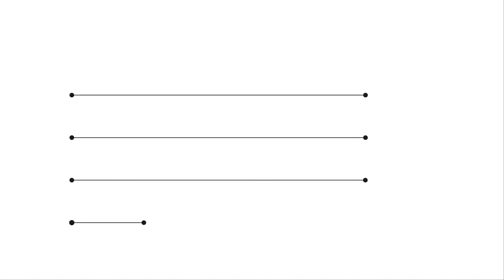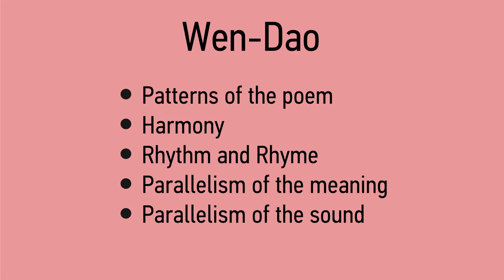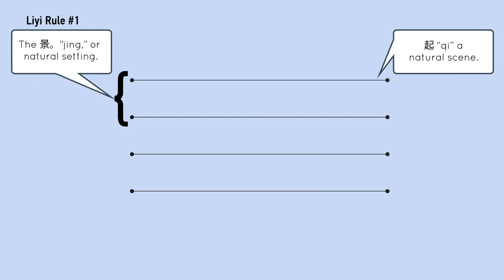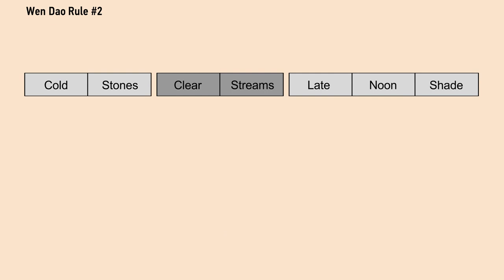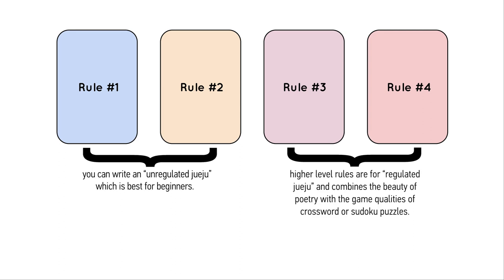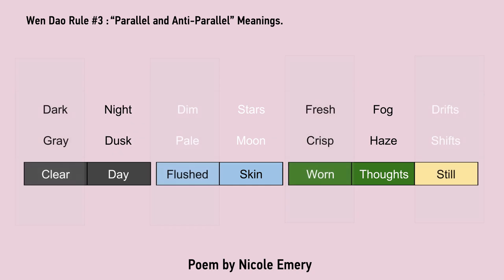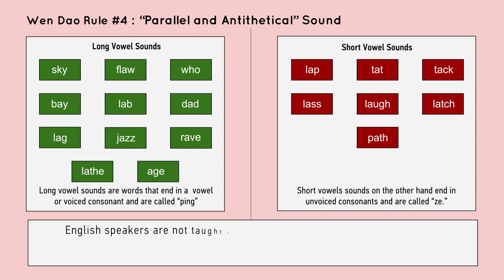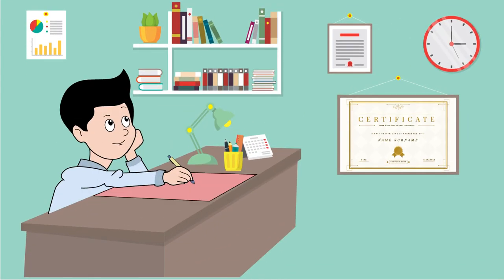Writing Classical Chinese Poetry in English: Short Introduction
In this short introduction to writing Classical Chinese poetry in English, we learn the basic rules for composing English Jueju (Classical Chinese Quatrain).